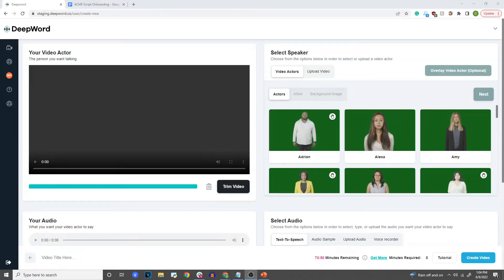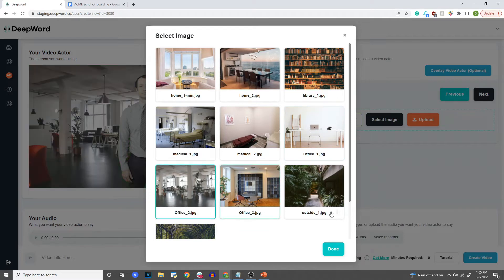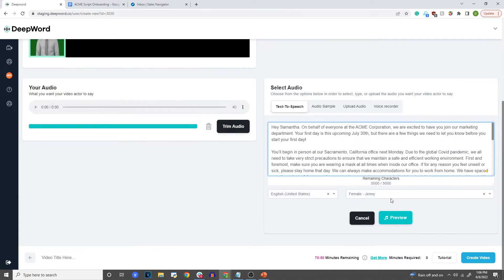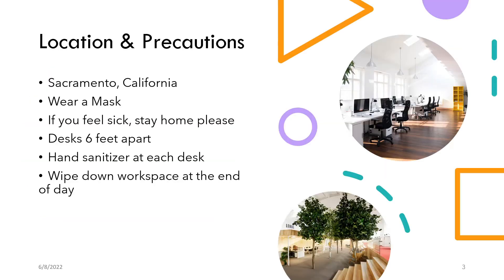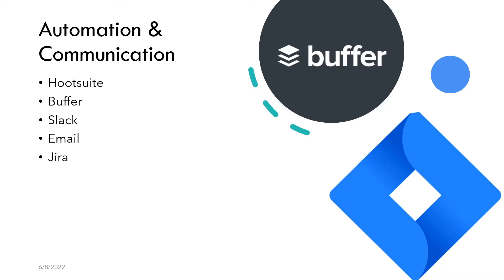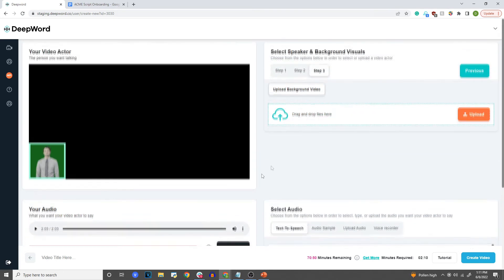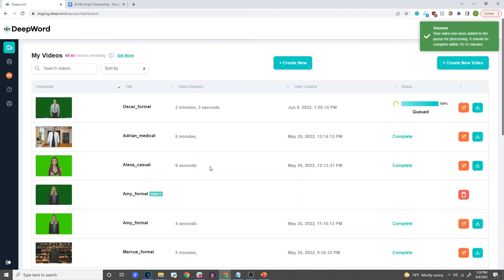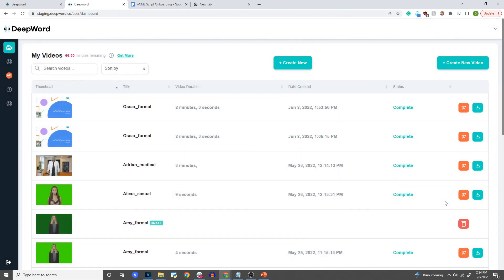How to overlay video actors in the corner of the screen while adding a background video in DeepWord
Hello everyone. This is just a quick tutorial on how to overlay video actors in the corner of the screen while adding a background video in DeepWord. This is incredibly useful for employee onboarding, sales presentations, and the production of educational contact.